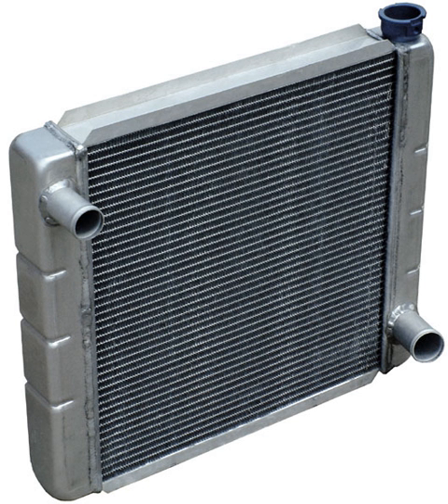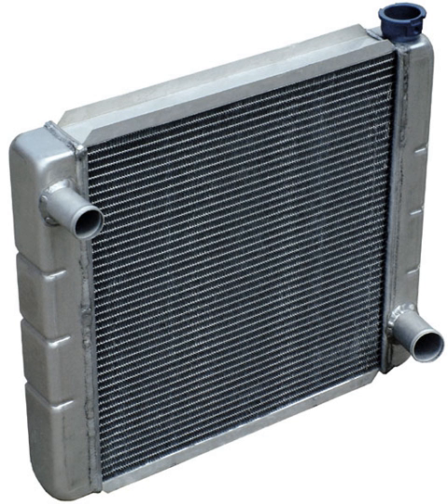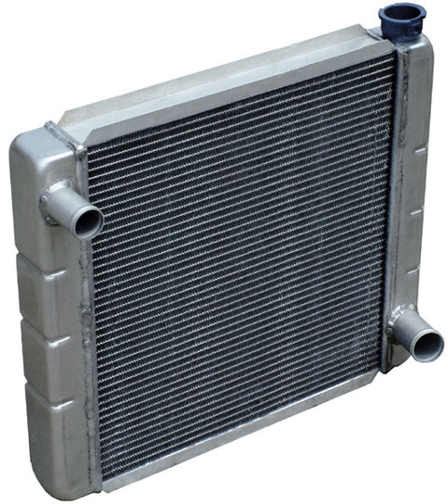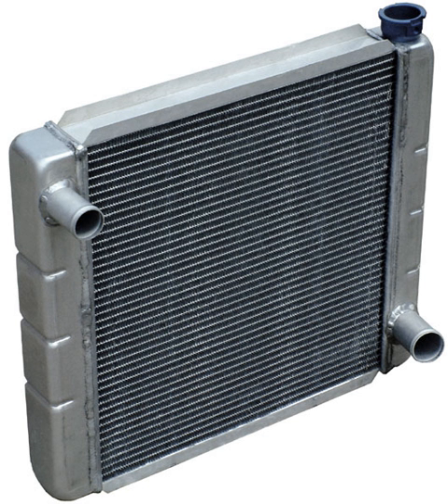Radiator (engine cooling) | Wikipedia audio article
00:00:45 1 Automobiles and motorcycles
00:03:01 1.1 Radiator construction
00:04:10 1.2 Coolant pump
00:04:53 1.3 Heater
00:05:34 1.4 Temperature control
00:05:44 1.4.1 Waterflow control
00:08:57 1.4.2 Airflow control
00:11:44 1.5 Coolant pressure
00:12:49 1.6 Engine coolant
00:13:36 1.7 Boiling or overheating
00:14:32 1.8 History
00:14:53 1.9 Supplementary radiators
00:16:31 2 Aircraft
00:17:16 2.1 Surface radiators
00:18:29 2.2 Pressurized cooling systems
00:20:35 2.3 Evaporative cooling
00:23:38 2.4 Radiator thrust
00:24:32 3 Stationary plant
00:24:55 4 See also

- Socrates

SUMMARY
Radiators are heat exchangers used for cooling internal combustion engines, mainly in automobiles but also in piston-engined aircraft, railway locomotives, motorcycles, stationary generating plant or any similar use of such an engine.
Internal combustion engines are often cooled by circulating a liquid called engine coolant through the engine block, where it is heated, then through a radiator where it loses heat to the atmosphere, and then returned to the engine. Engine coolant is usually water-based, but may also be oil. It is common to employ a water pump to force the engine coolant to circulate, and also for an axial fan to force air through the radiator.